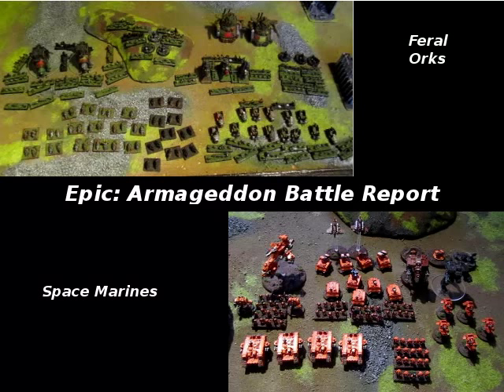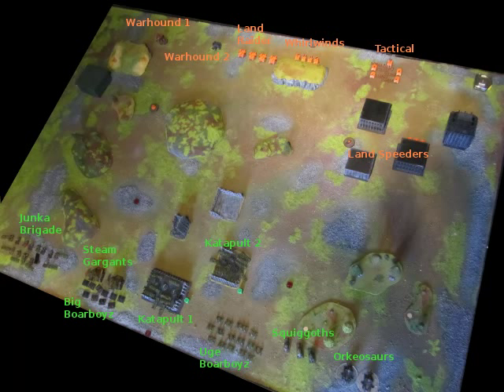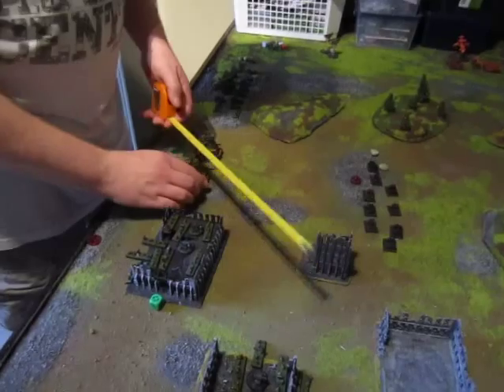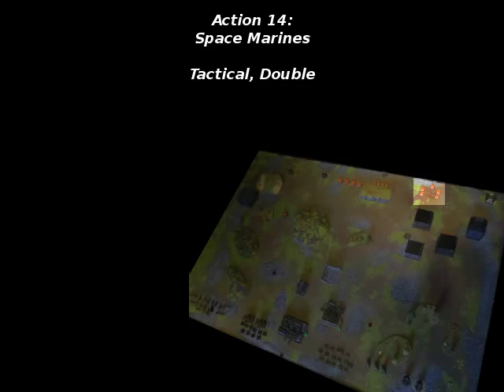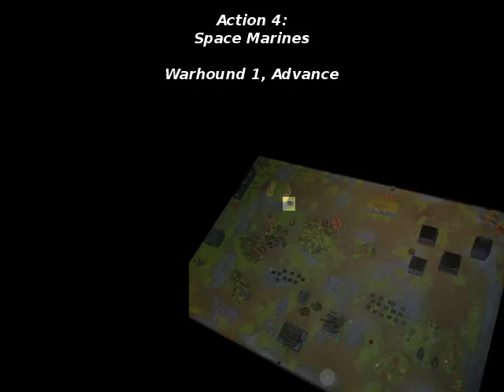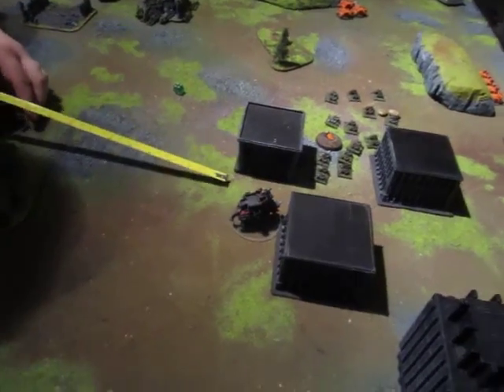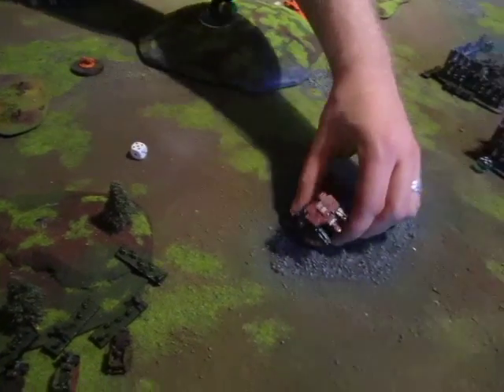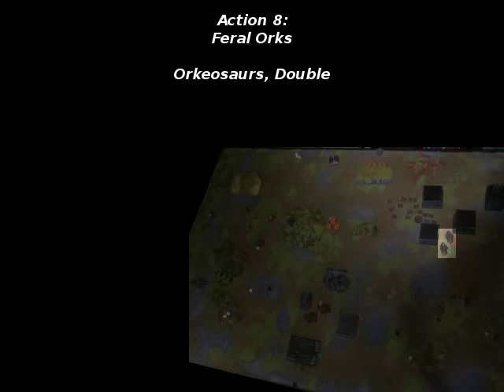Epic Armageddon battle report: Feral Orks vs Space Marines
This is a battle report between Feral Orks and Space Marines with 3000 points. The lists are NetEA lists and are available from NetEA website